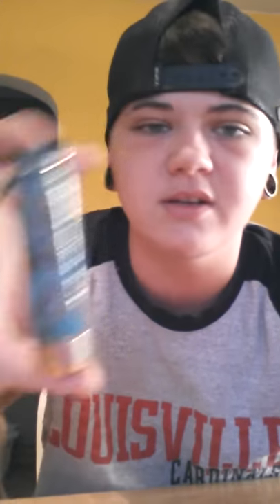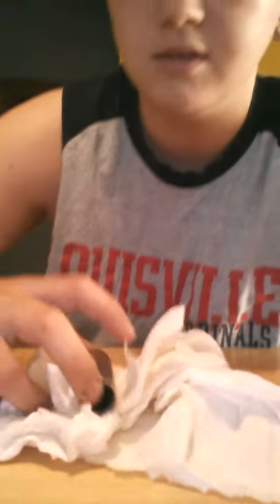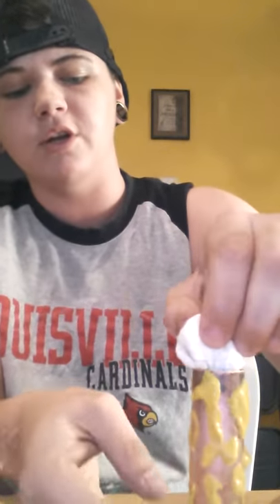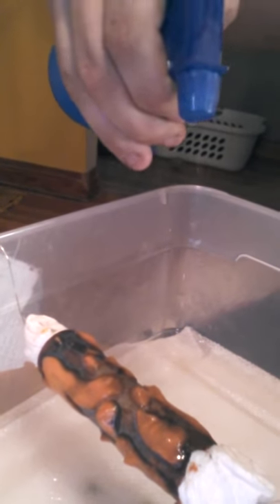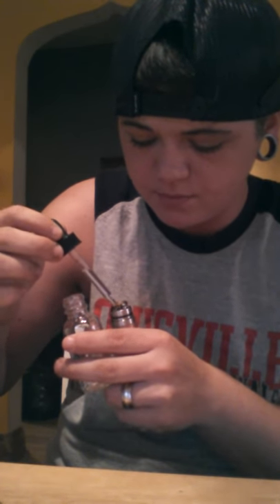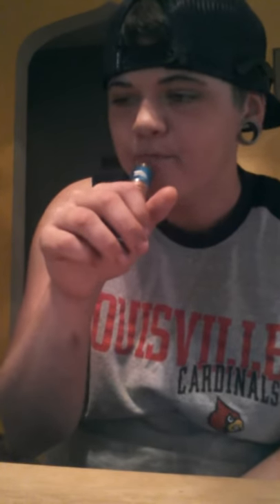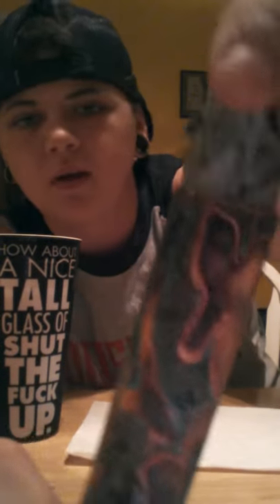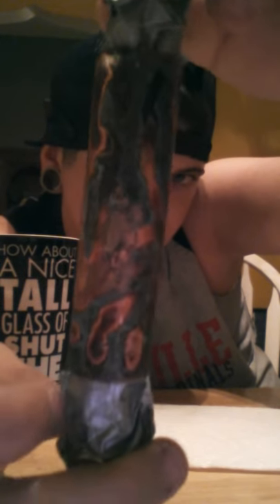How to mustard patina your mod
Step by step on how to patina your mod